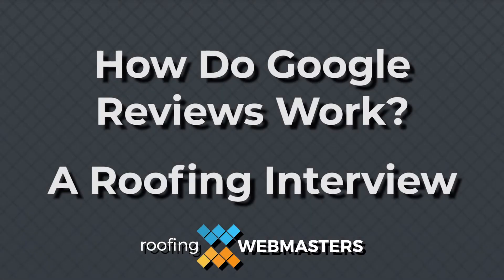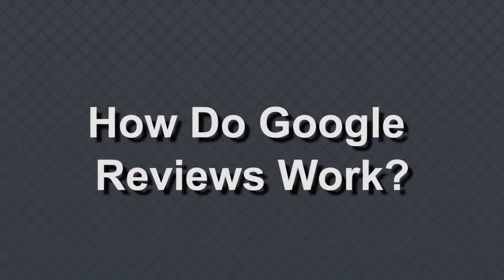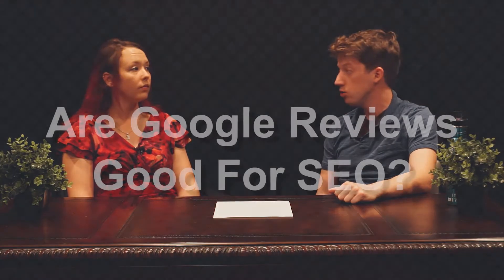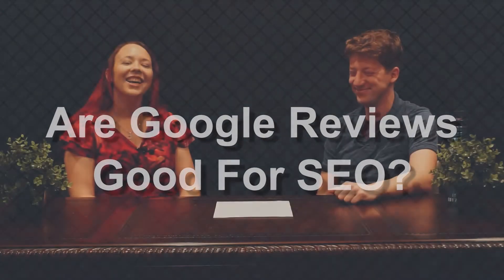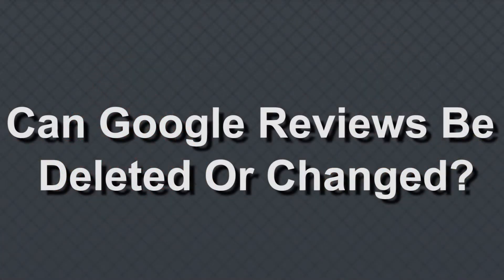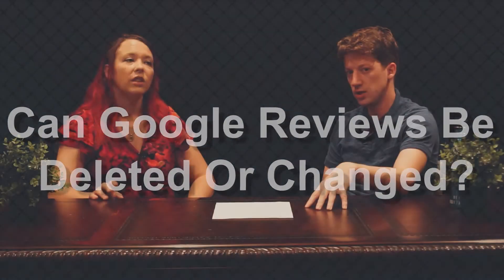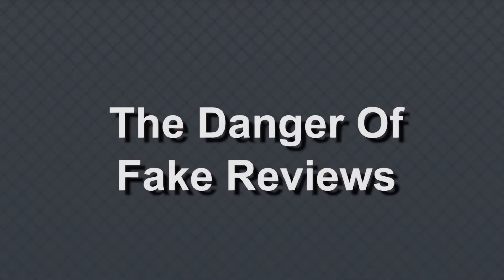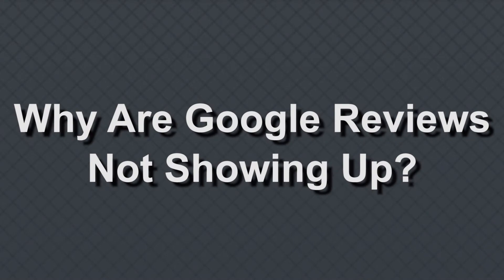How Do Google Reviews Work? | Roofing Webmasters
Ever wonder if you could have more control over your Google Reviews? In our latest guide from the Webmasters, Amberlynn and Madison explain the function of Google Reviews, how they matter for SEO, how to handle negative feedback, and why fake ones could destroy your business!